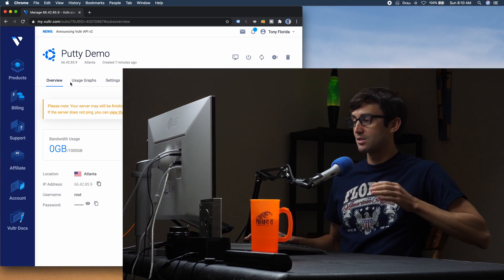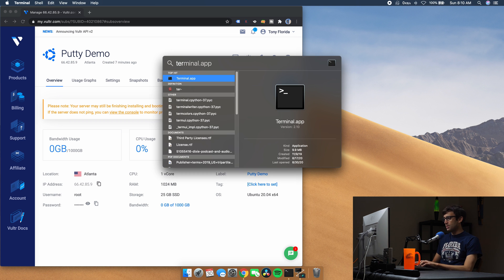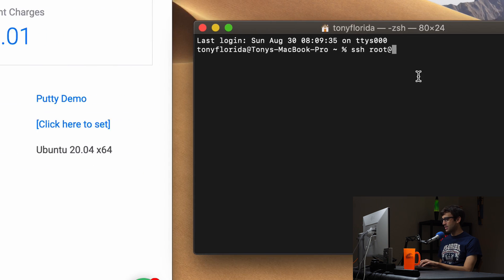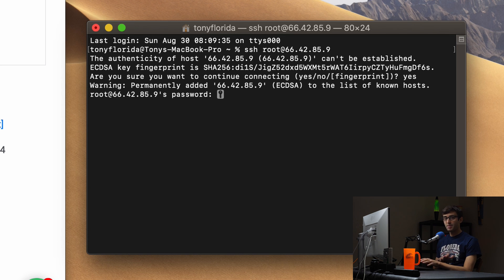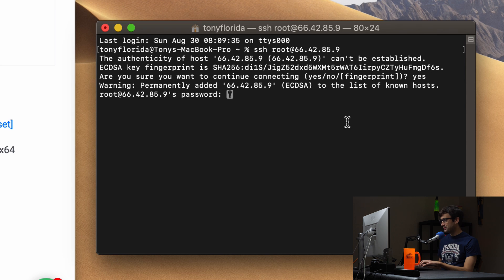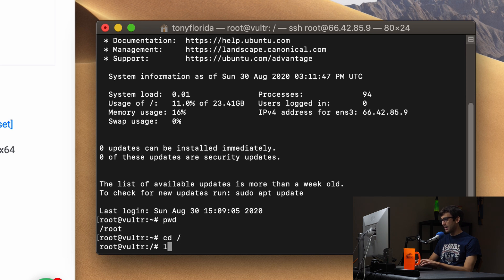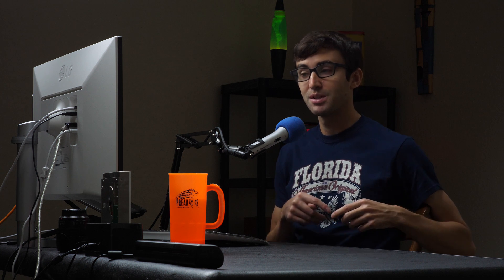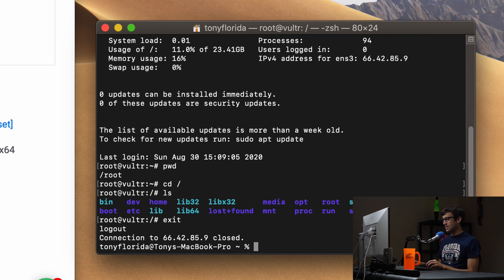How to Use SSH on Your Mac with Terminal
Learn how to use ssh on your Mac with Terminal to login to a remote server or IP address (in this case, Linux).